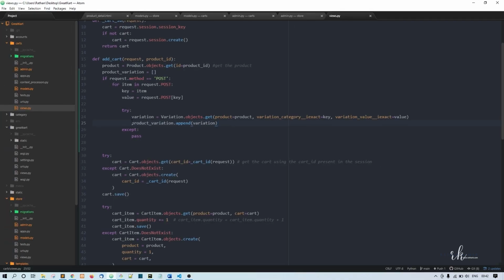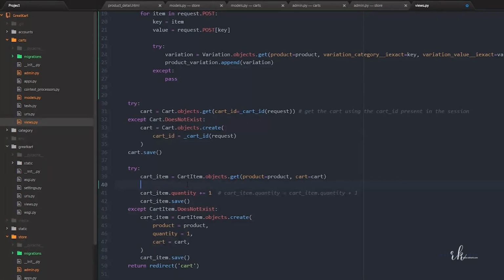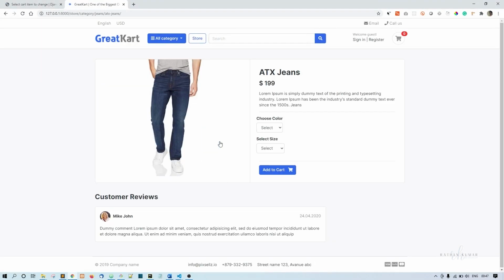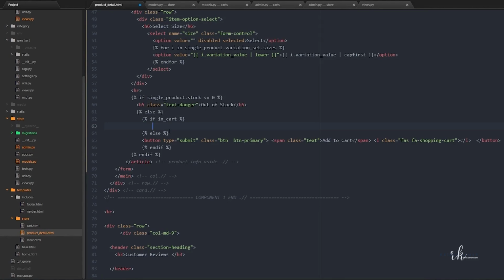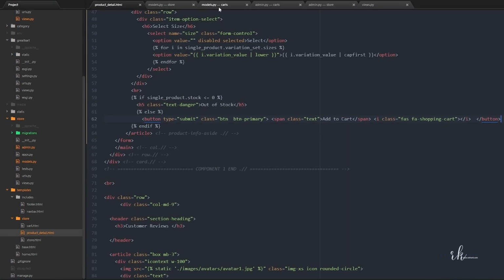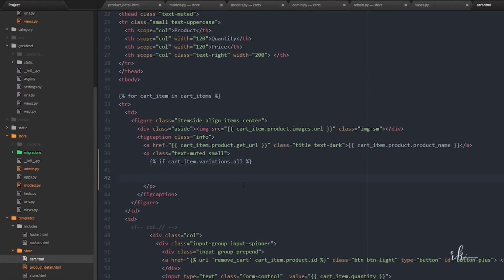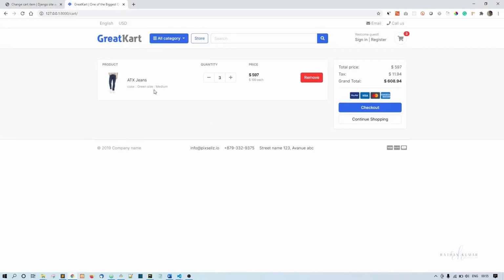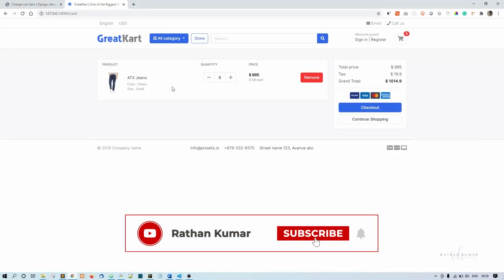Django Ecommerce Advanced Project - 50 Add Variation In Cart Item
Time to link product variations to your cart! In this video, I’ll show you how to add selected variations to cart items so users can see exactly what options they’ve chosen. This is a must-have for any eCommerce site.